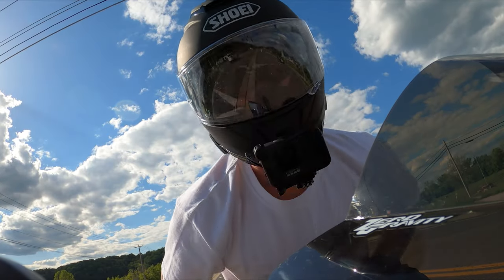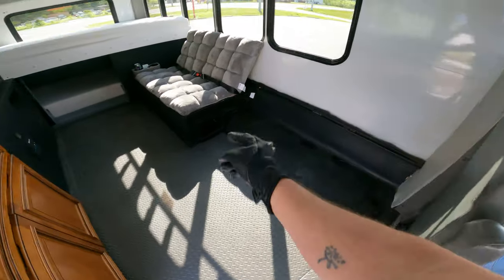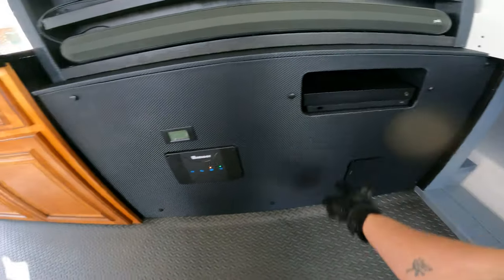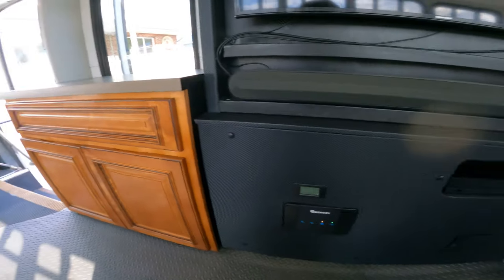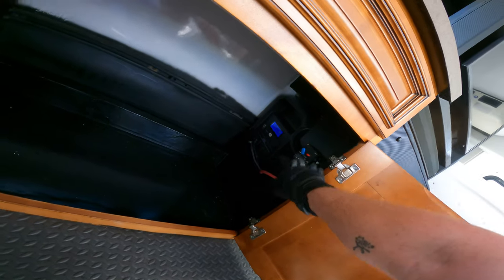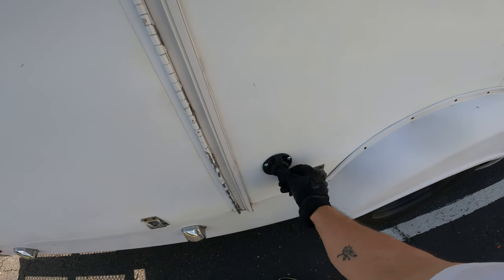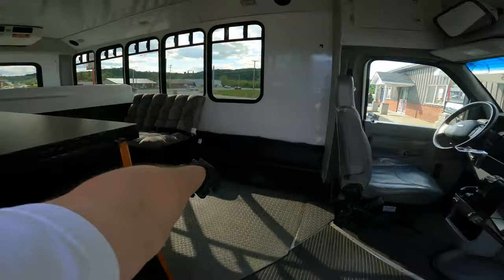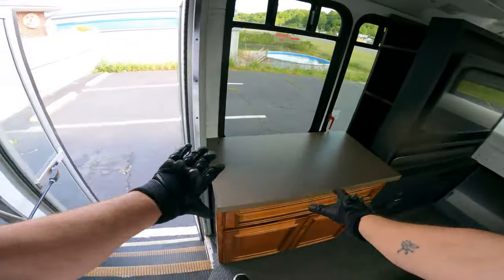BusLife for a Man - Tour - Shuttle Bus Build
Just wanted to show a quick update to my bang bus haha...
You can see this is designed by a man, no kitchen sink or stove, no bathroom for now, but I thought I would show what has been done. I used foam flooring like what you use in a home gym, Carbon fiber vinyl for the trim, a tv, soundbar and xbox for entertainment. to power it all I have 3 100 amp hour batteries plus the 60ah that is built into my duracell 1440, I also added a renergy solar controller with the ability to charge from the alternator. bunk beds in the shuttle bus etc etc

Is it still BusLife if it's not meant to live in?